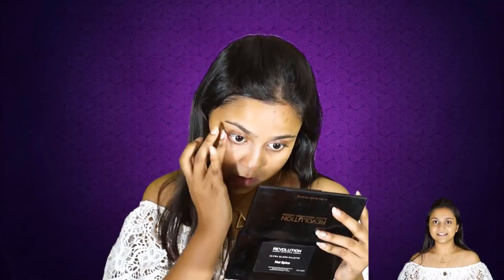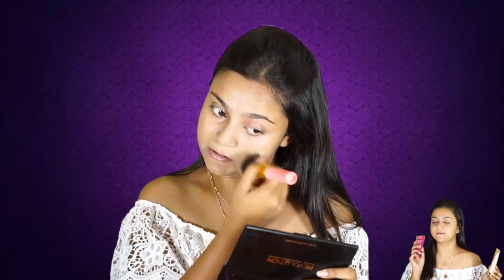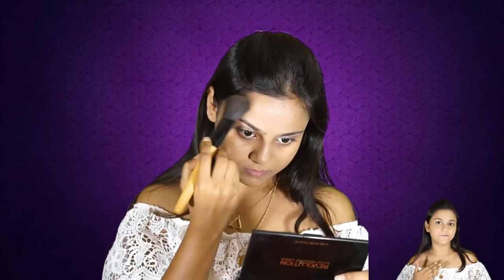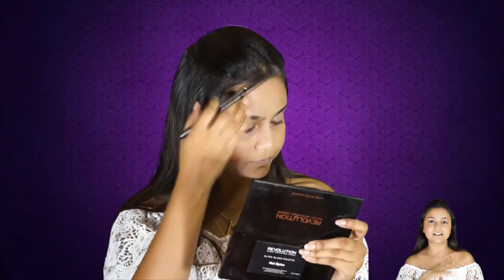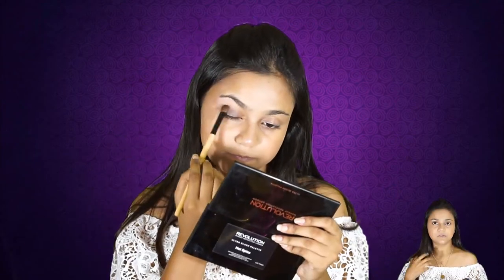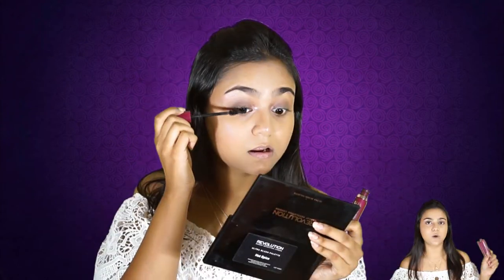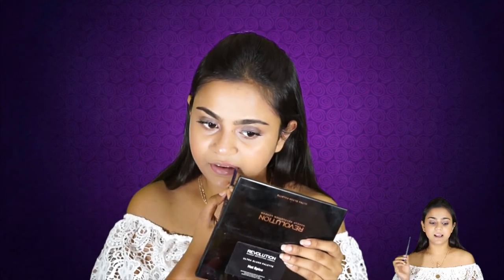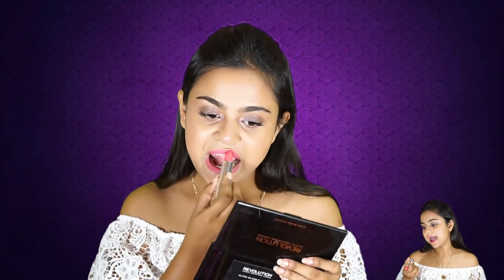💁 My Go-To Makeup Look 💁 | Simple & Glowy 💯 | RHEA GUHA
Today's look is a very simple and glowy makeup look which I wear almost everyday. This makeup look is perfect for office and college wear. And since it's a neutral look it will go with all outfits and the best part this makeup looks best with any shade of lipstick be it a pink or nude or a bold red lip.
Bye everyone... XOXO

PRODUCTS USED :

1. ORIFLAME ROSE WATER
2. PATANJALI ALOEVERA GEL
3. LOREAL MATTE MAGIQUE FOUNDATION
4. LAKME CC CREAM
5. 15 COLOURS CAMOUFLAGE CONCEALER PALETTE
6. MUR CONTOUR PALETE
7. MUR SUGAR & SPICE BLUSH PALETTE
8. ORIFLAME THE ONE ILLUSKIN BLUSH
9. ORIFLAME EYESHADOW TRIO - SHEER PURPLE
10 . MAYBELLINE CREAMY MATTE LIPSTICK - MOR05
11. ORIFLAME LIP LINER - PERFECT PINK
12. MAYBELLINE SUPER FRESH COMPACT - CORAL

ROPOPSO : rheaguha